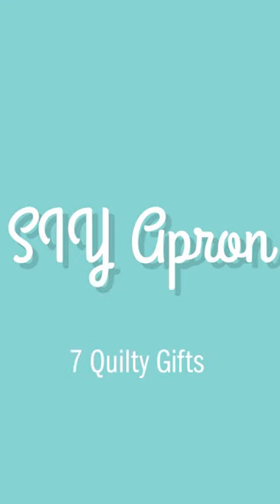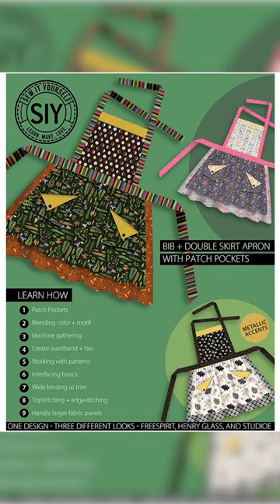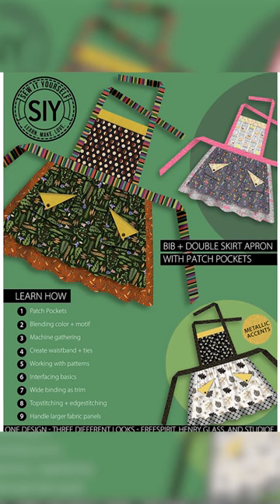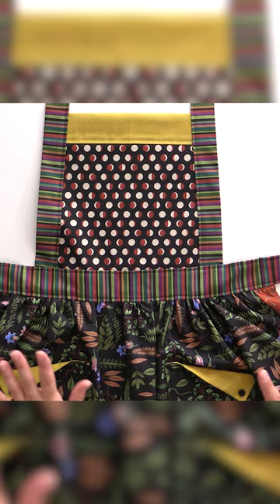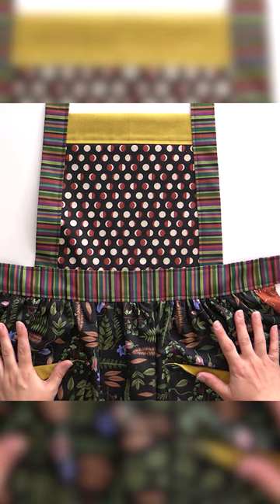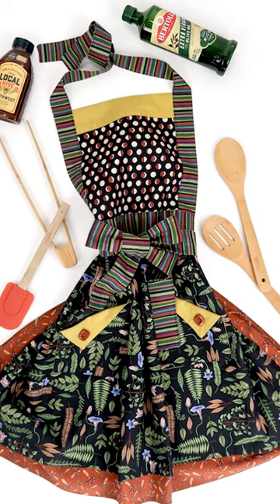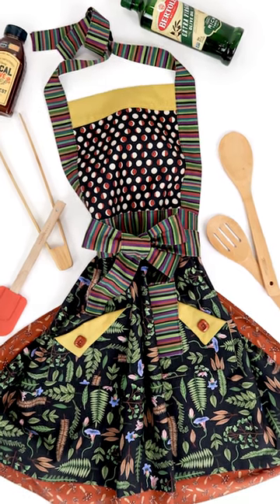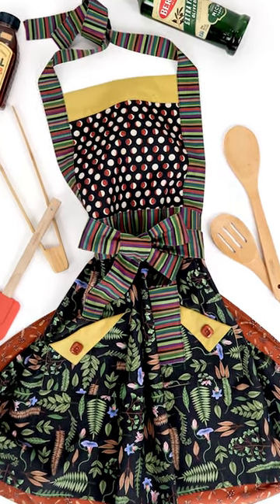7 Quilty Gifts You Can Make This Holiday Season No. 4: SIY Apron!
Free pattern for the perfect hostess gift!

This beautiful and flouncy apron is a spectacular housewarming or holiday gift for a loved one or yourself.